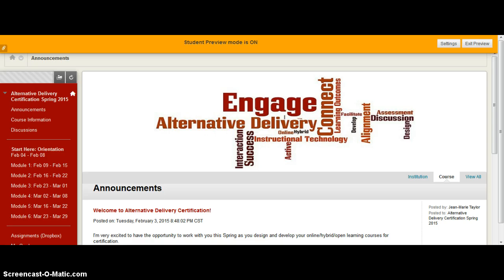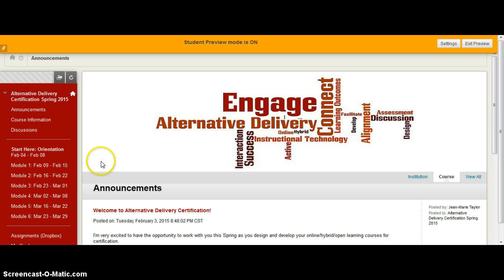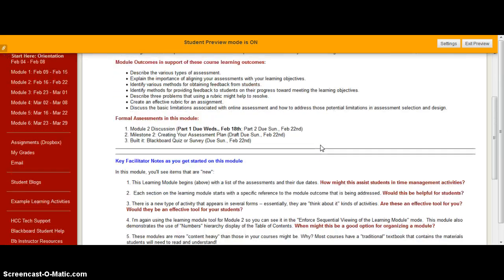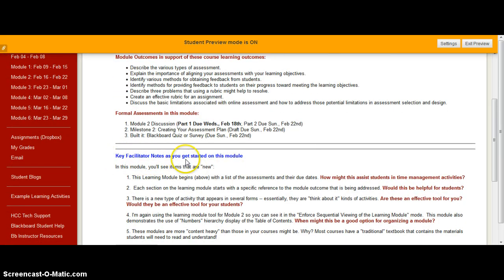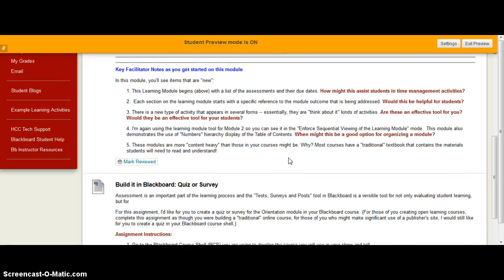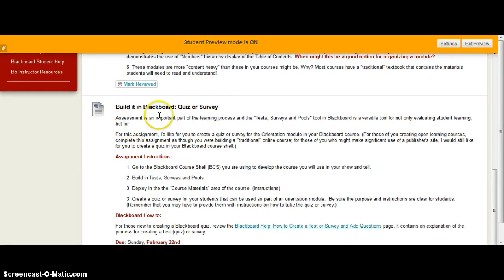Welcome: ADC Spring 15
ADC Welcome Spring 15